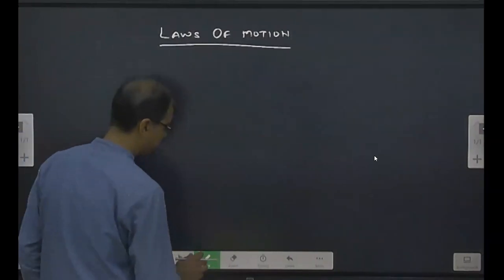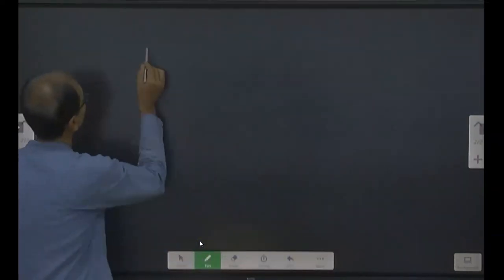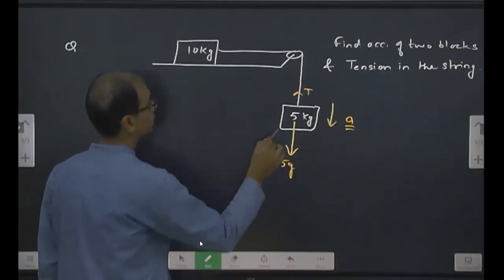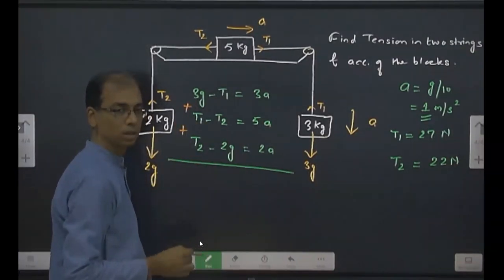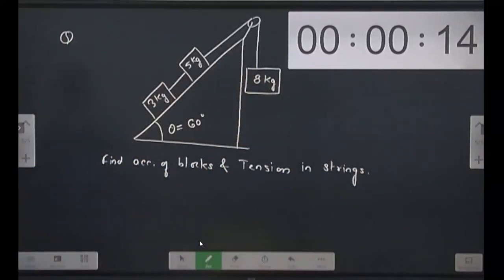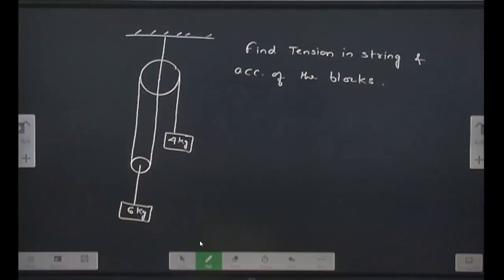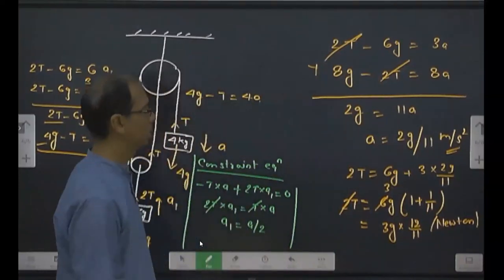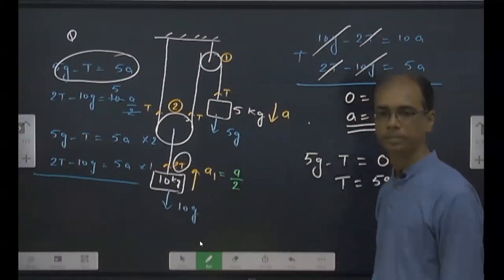PULLEY MASS SYSTEM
Basics of pulley mass system.
problems on pulley mass system.